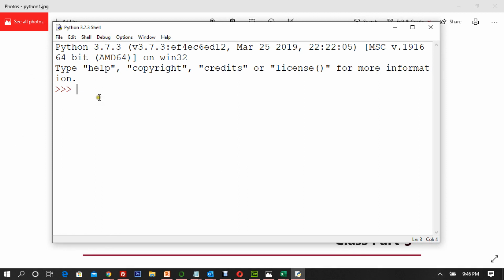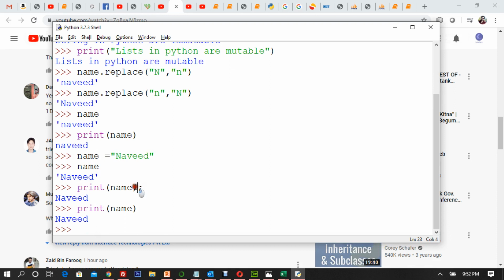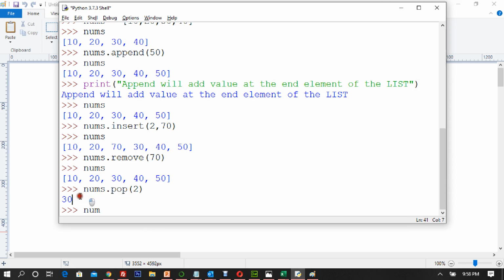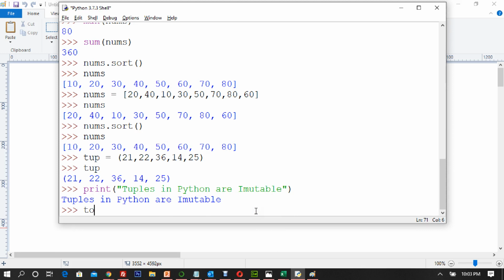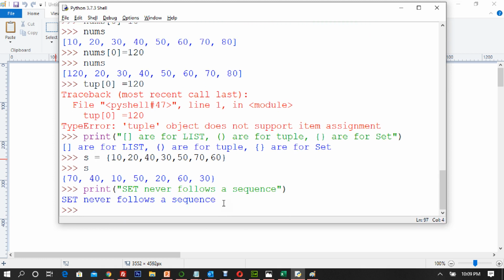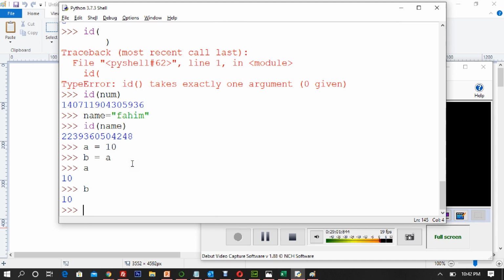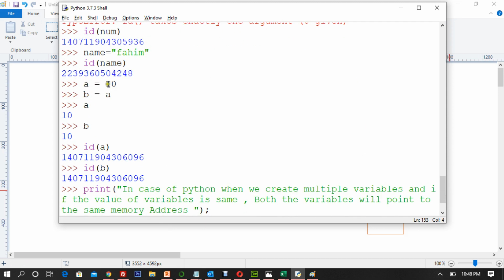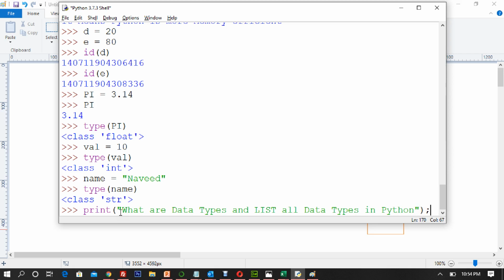Python tutorial for Beginners [Full Course] Learn Python for Machine Learning & data Sciences. Part3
This Python Basics Tutorial for Beginners  will help you lean Python fundamentals with examples in detail. Python programming language is a must learn programming language. This Python tutorial video helps you to learn the following topics in this session:

1. Understanding Mutable and Immutable in Python
2. Working with Strings and string manipulation in python
2.  Introduction to Tuples in Python 3.7
3.  Introduction to Sets in python
4.  Python memory management
5.  using append function with lists in python.
6.  Using pop function with lists in python
7.  Using remove function with Lists in python